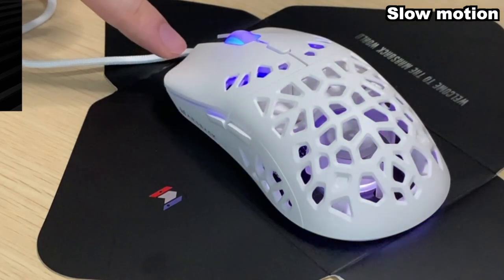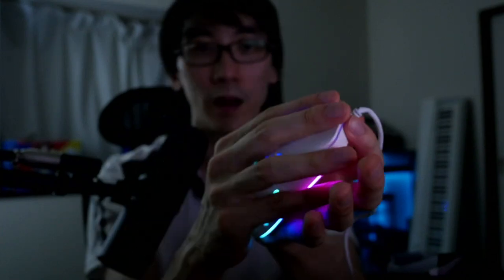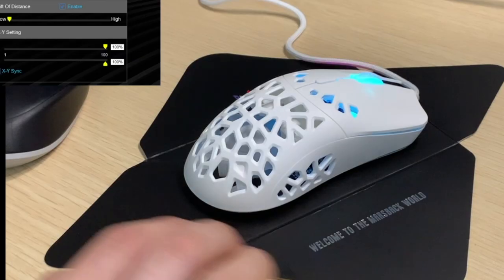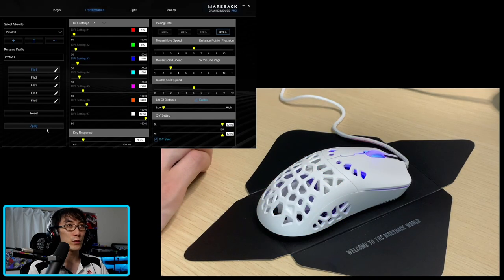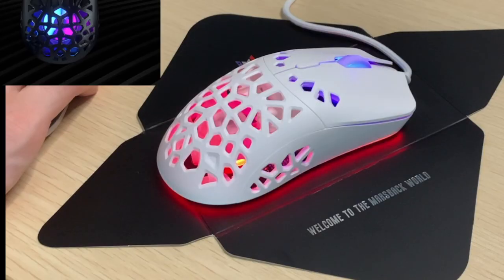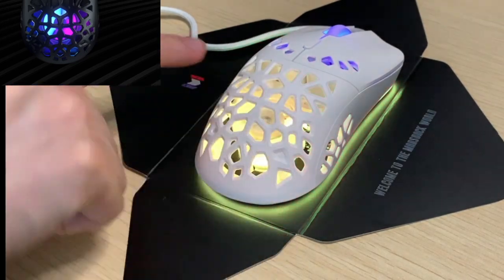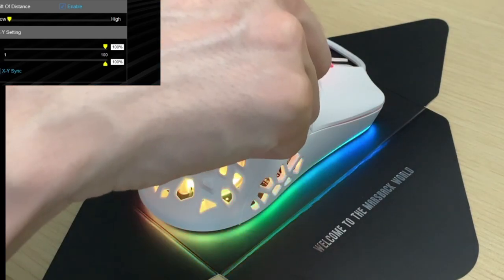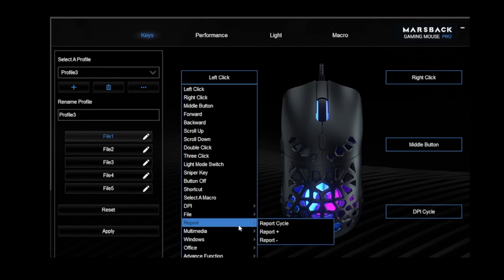Cooler than RGB? (Fantastic Hidden feature...)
The Zephyr Pro Gaming Mouse is here to solve the problem you didn't know existed, sweaty mouse hand! Apparently the first version wasn't cool enough so they increased the fan power in this one! Let's see how it feels and what funky RGB customization you can do!

00:00 start
00:10 Unboxing
01:04 Light it up!
01:37 Customization Software
04:28 RGB settings
07:09 LED independence
08:18 Conclusion